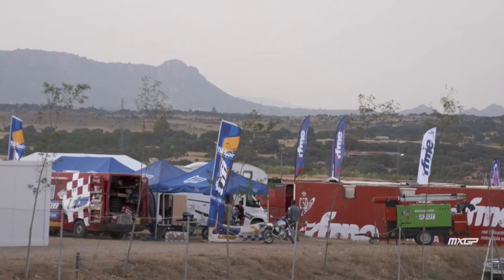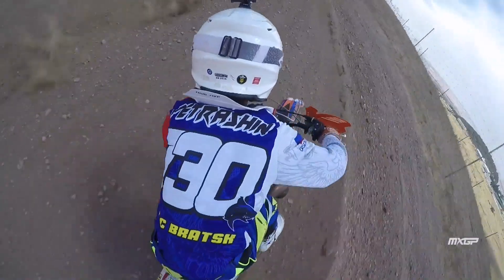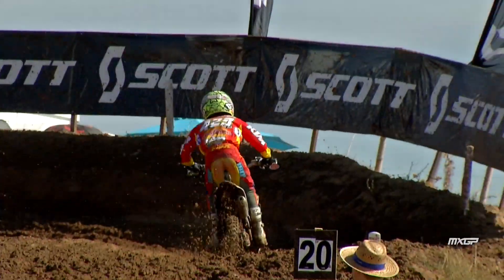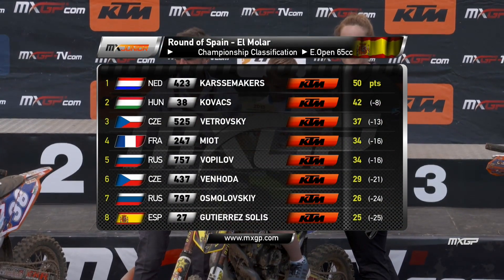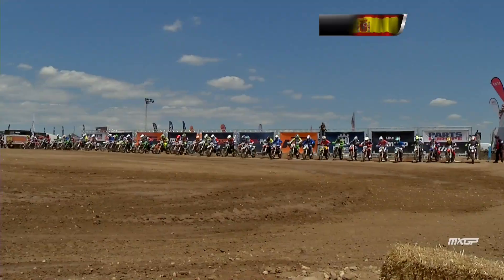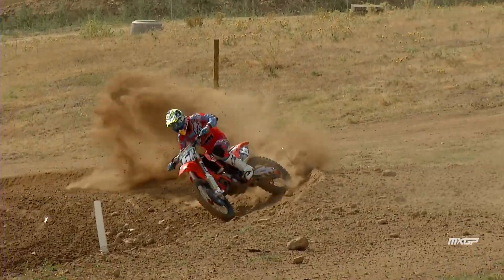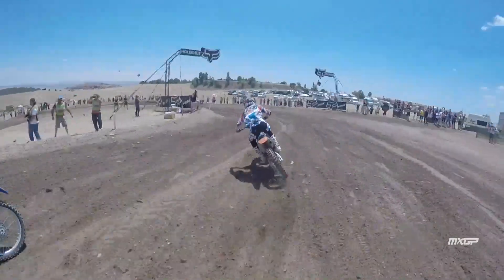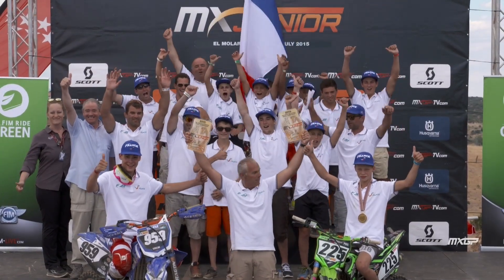Behind the Gate 2015 Junior Motocross World Championship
Behind the Gate 2015 Junior Motocross World Championship in El Molar, Spain.